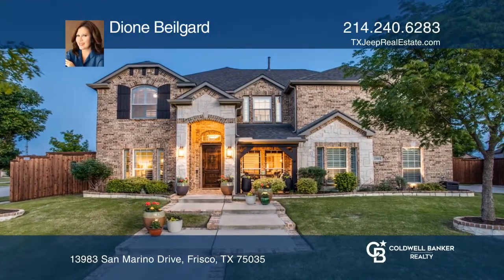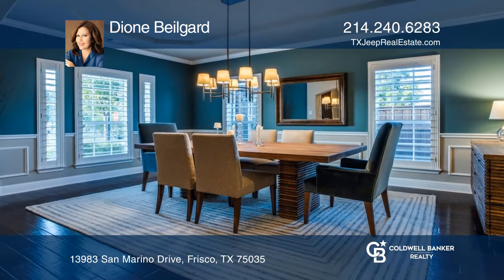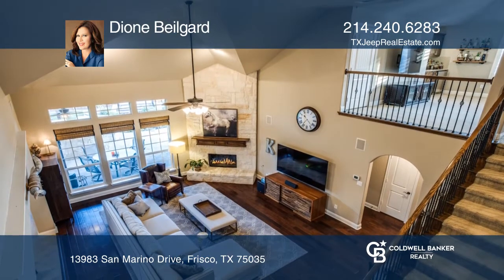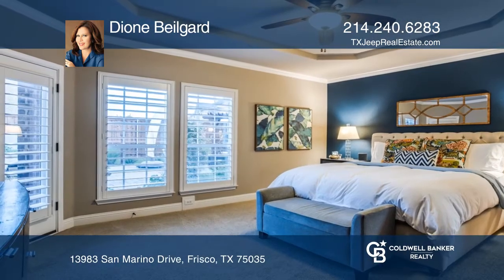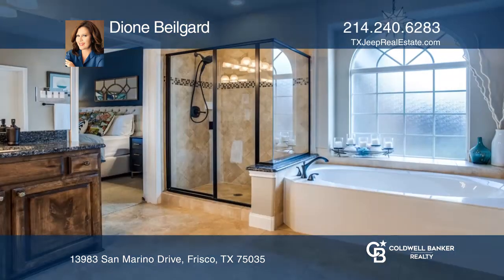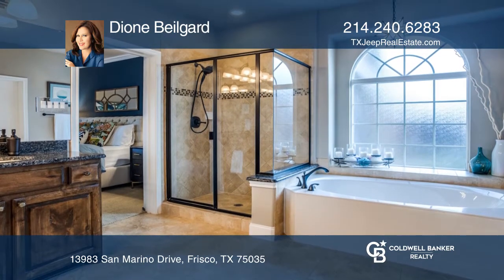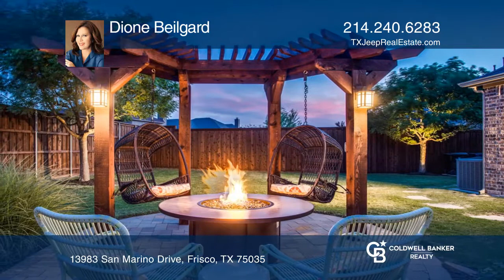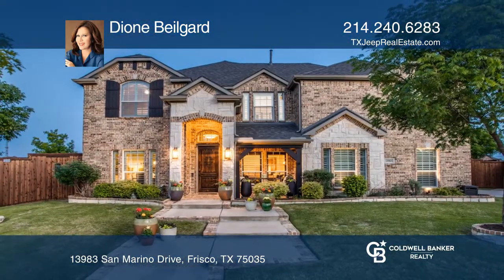13983 San Marino Drive Frisco, TX | ColdwellBankerHomes.com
13983 San Marino Drive, Frisco, TX

This is an impeccable five-bedroom, study and three-car home on an oversized corner lot. An open floor plan features vaulted ceilings, crown molding, plantation shutters, hardwood floors, decorative and recessed lighting! The gourmet kitchen opens to living, ideal for entertaining or gatherings. The